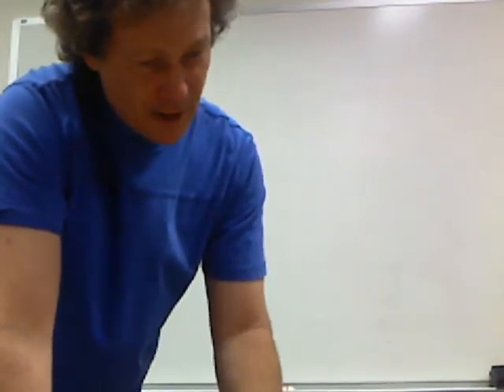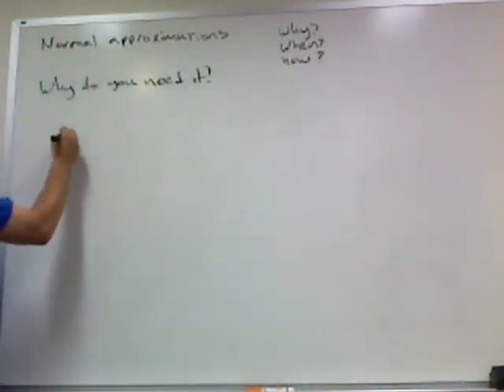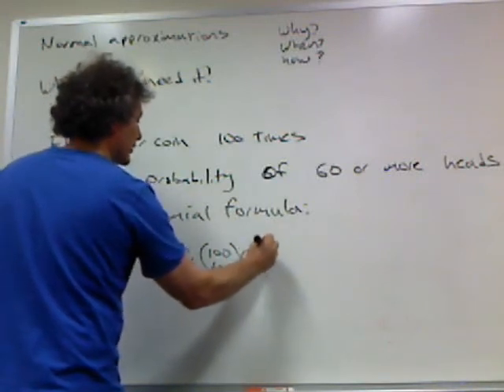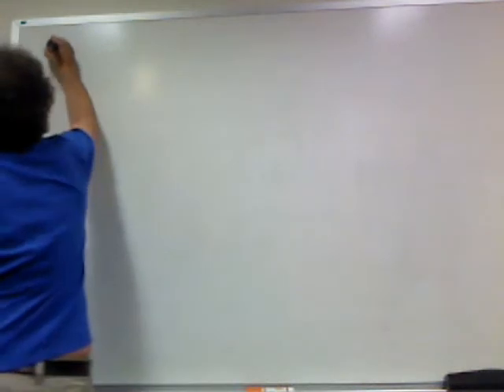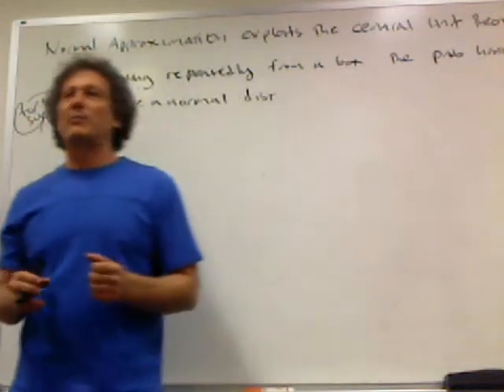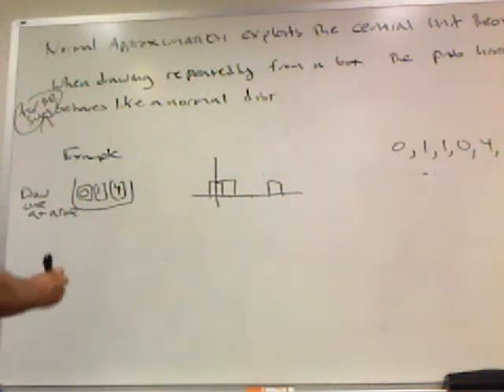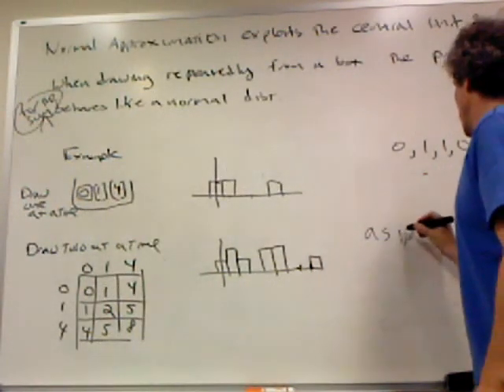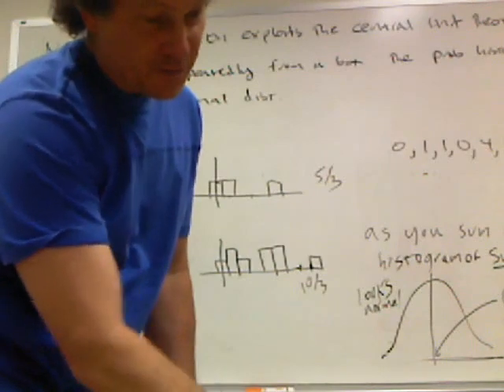The normal approximation part I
The first part to an introduction to the normal approximation and its use to approximate probabilities associated with sums and averages of samples.